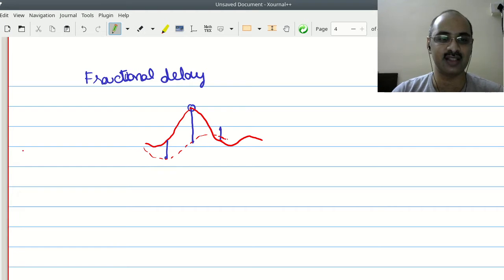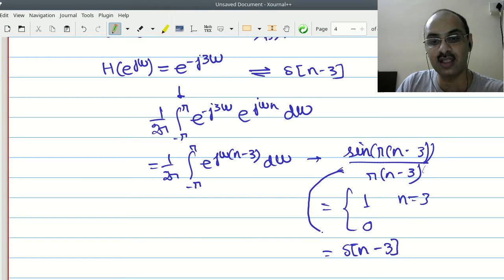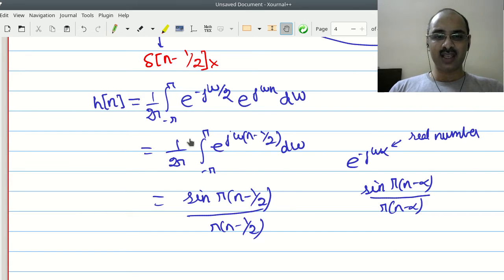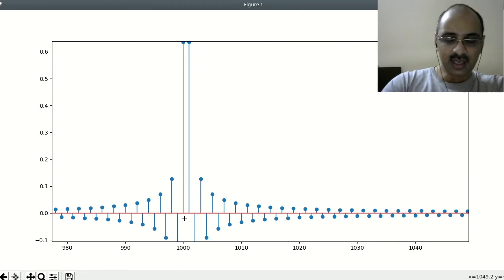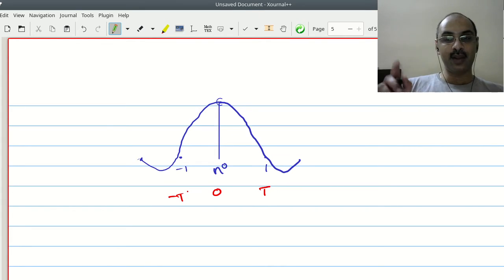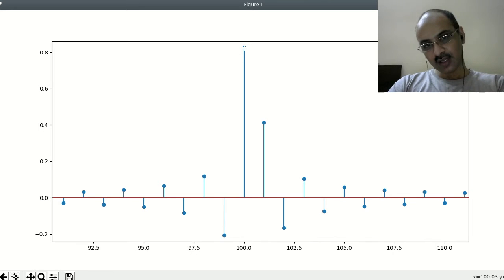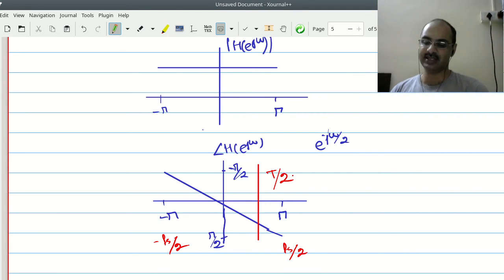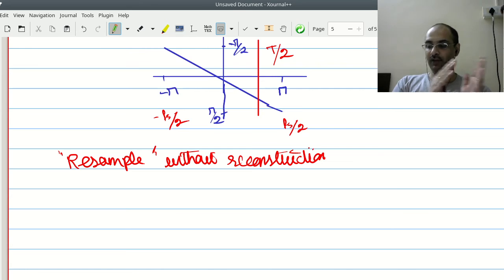Applications of transforms 2 - Fractional delay